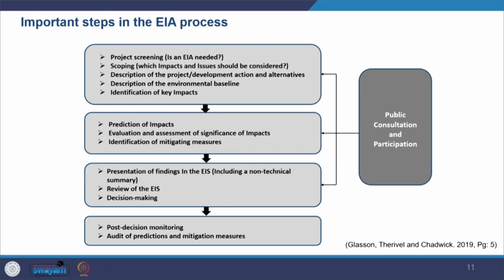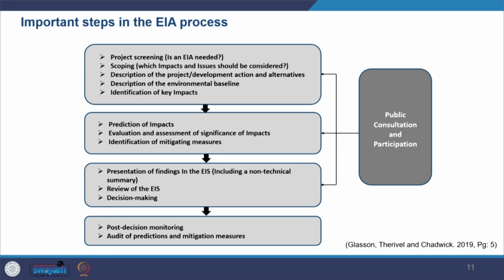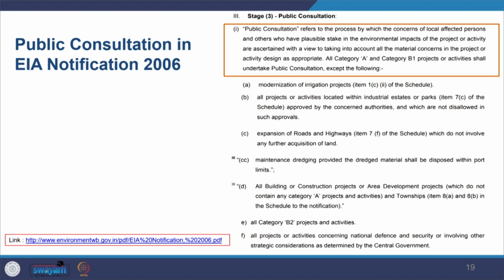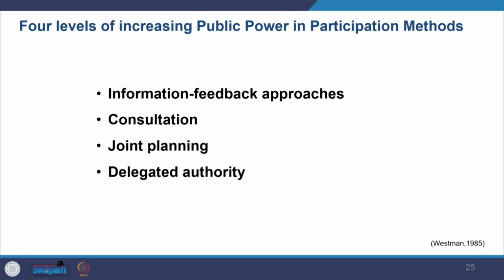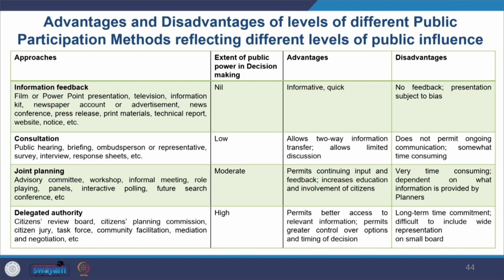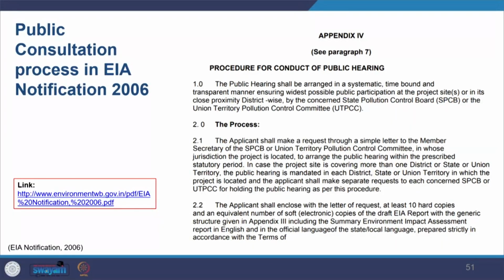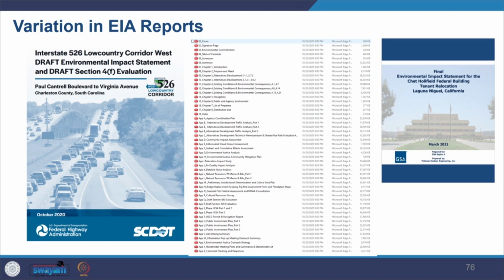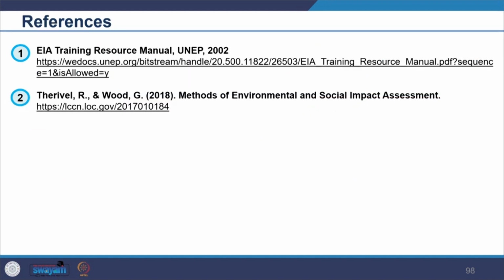Lecture 29: EIA Process - Participation, Presentation and Review